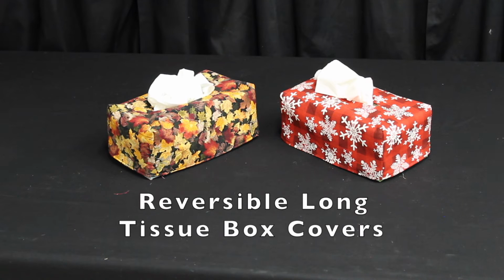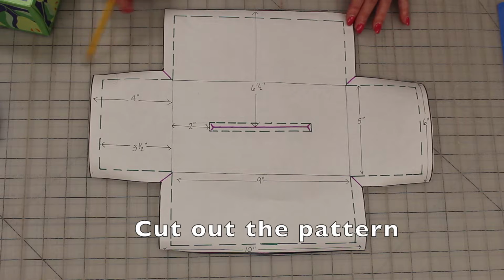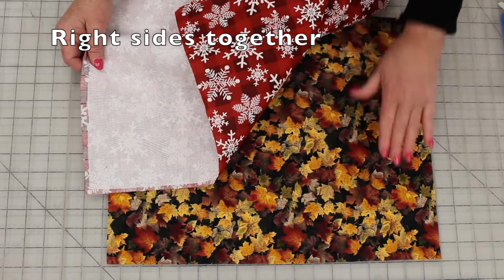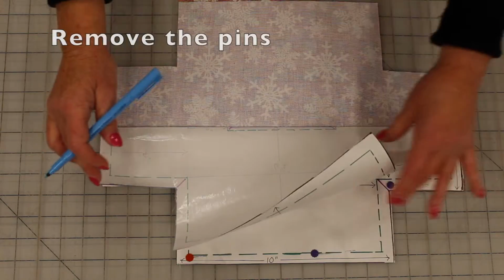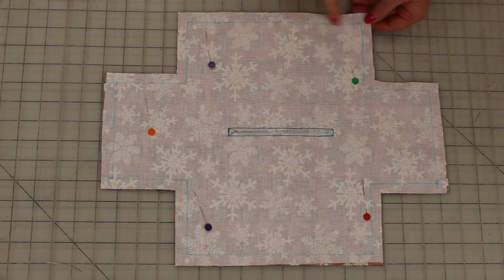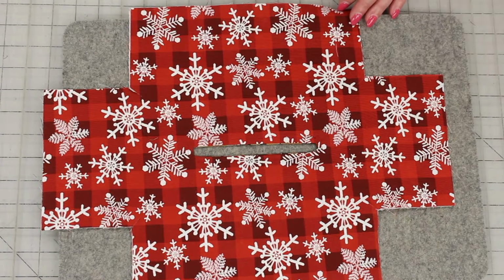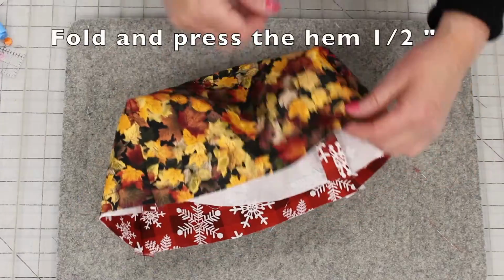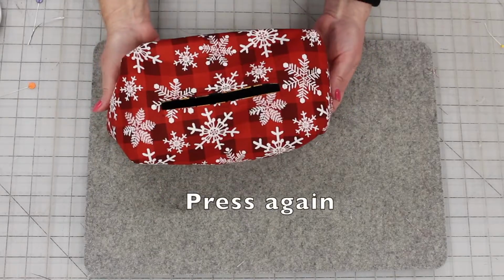How to Make Reversible Long Tissue Box Covers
Are you looking for a way to make reversible tissue box covers? In this tutorial, we'll show you how to make long tissue box covers in just a few easy steps!
These tissue box covers are a great way to add a little bit of personality to your home decor and make it look a little more custom. Plus, they're easy to make and will last for years. So don't wait any longer – start making your own long tissue box covers today!
Tissue boxes all look the same even though the companies try to add a nice design to the package.
If you want to decorate your tissue boxes for different holidays,  or you want to match the tissues box to your decor,  you will want to try this project!
They are easy to make and you only need two fat quarters and some fusible interfacing.  These can be made in an hour.  They make nice gifts for friends and family.
These were made for both Thanksgiving and Winter, which can be changed out for each season.

Timestamp
00:00 Intro to making tissue box cover
00:10 Supplies needed
00:36 Make the pattern with freezer paper
09:01 Sew fabric
13:47 Finished product

Materials:

EZ Tee Stabilizer Fusible interfacing